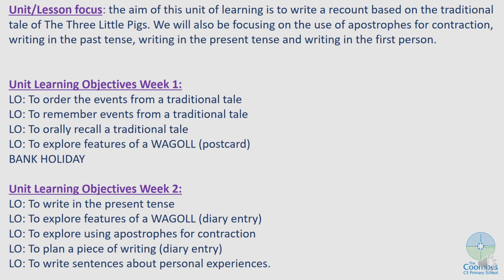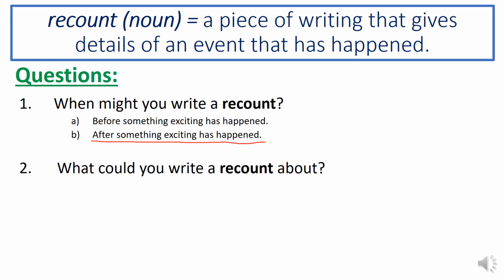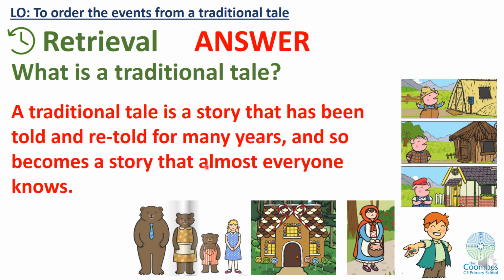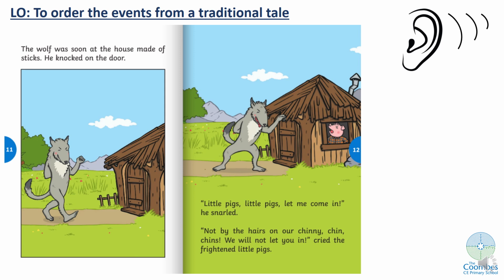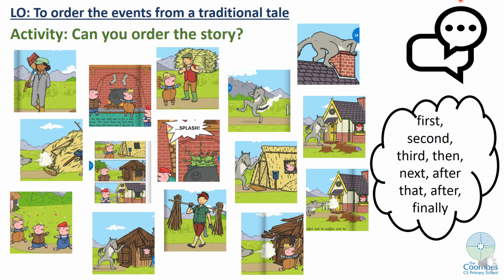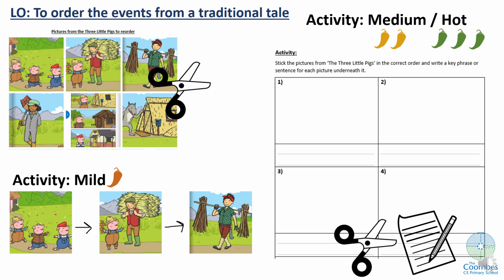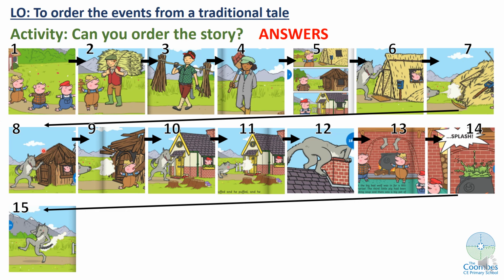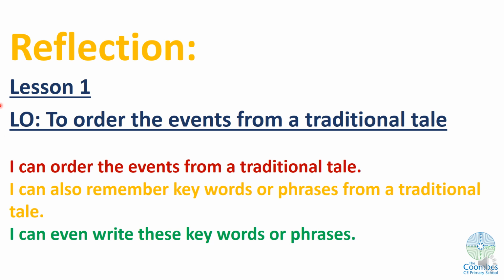KS1 Writing Week 3 - Day 1 Three Little Pigs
A series of lessons focusing on traditional tales, suitable for children aged 5-7.